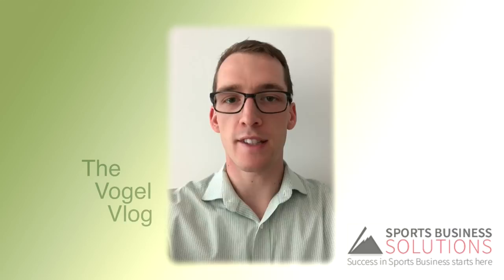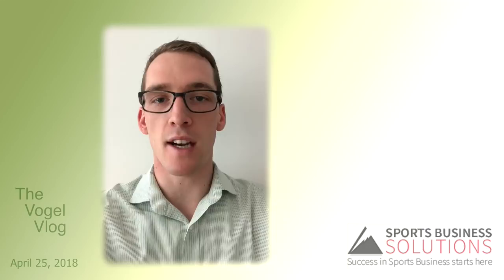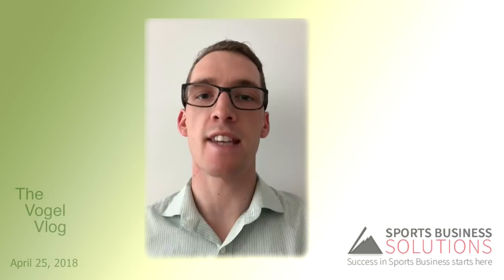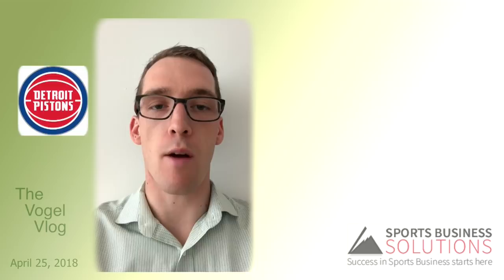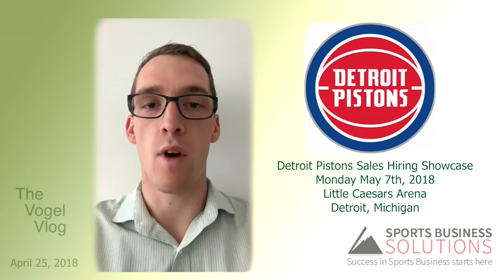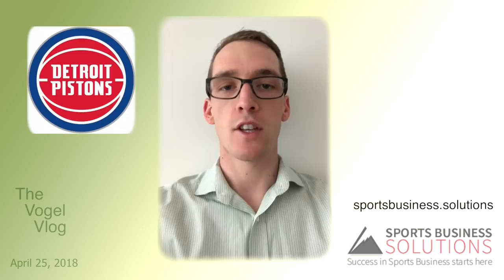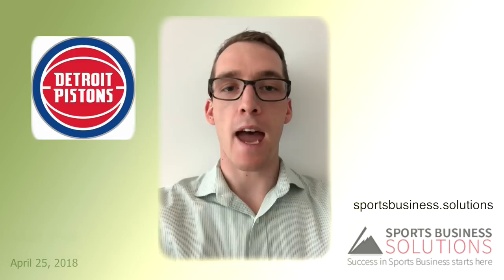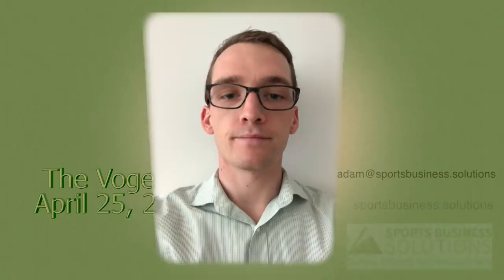The Vogel Vlog #4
This week we discuss:

-In depth regarding the touch point process and why it's important
-The Detroit Pistons Sales Hiring Showcase on Monday, May 7th at Little Caesars Arena